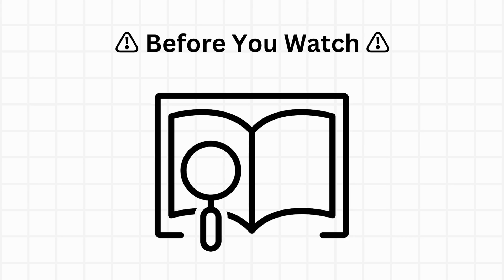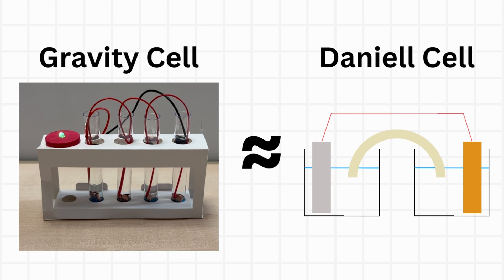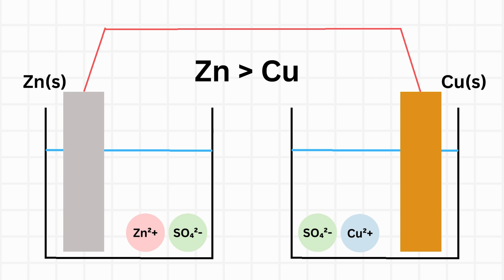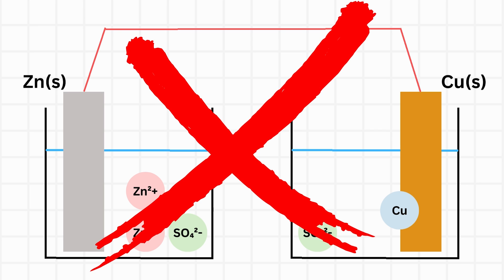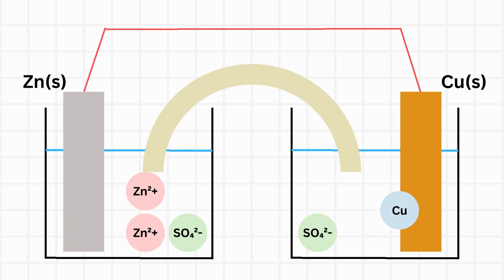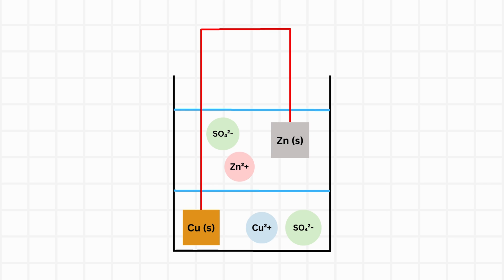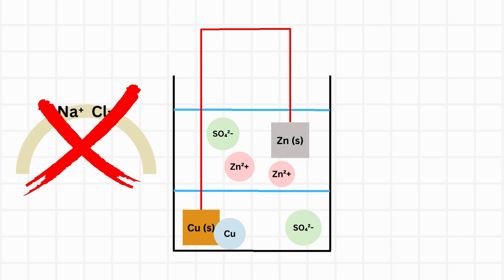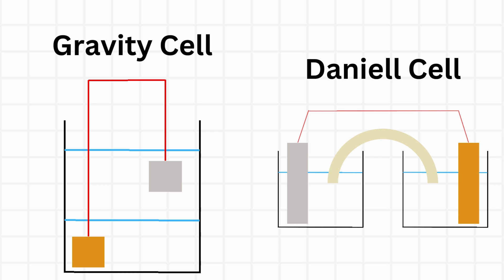[Gravity Cell Part 2] Making electricity using Zinc, Copper, and Gravity!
Today, I made a Gravity Cell. (derived from Daniell Cell)
My last video (part 1) is about specific experimental procedures.
This video (part 2) explains how oxidation and reduction of Zinc and Copper create electricity.
If you have any questions about this experiment, please ask me in the comments! 😁